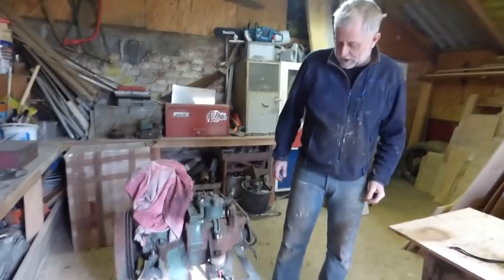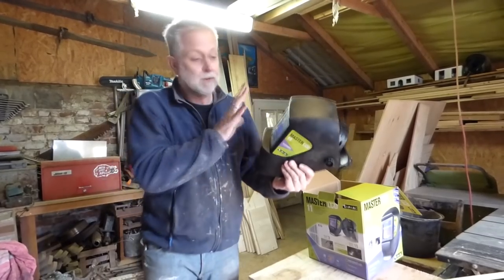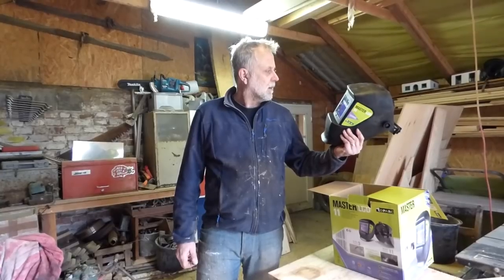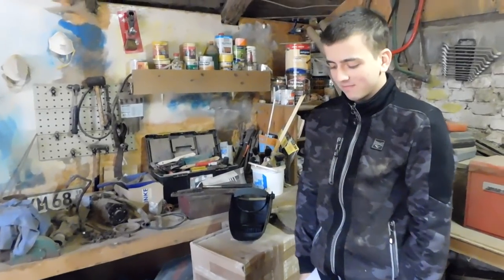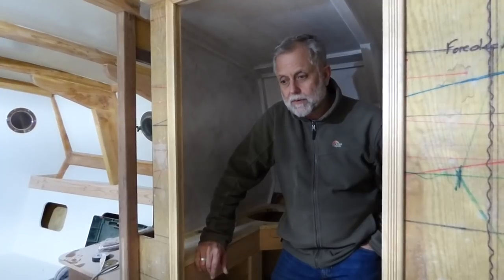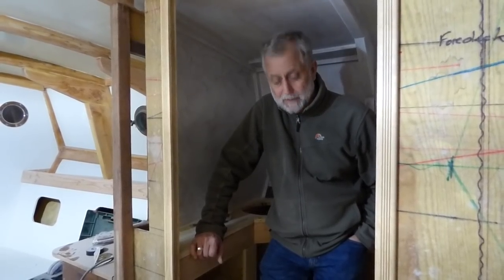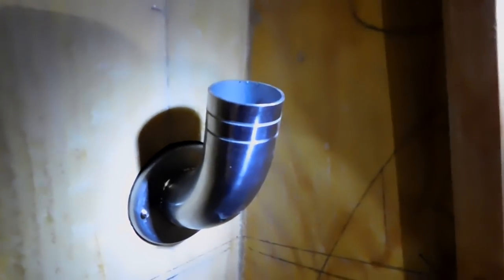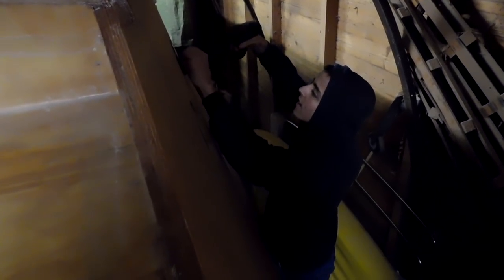Stick welding and the heads part 2 - SV Tapatya EP126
Kerry does some welding and I do some low-tech cabinet making!!

This is the story of the building of a Jay Benford designed, 31.8ft, junk schooner-rigged cruising sailboat, constructed of plywood and epoxy. The videos are a week-by-week record of the build as it progresses and aim to show as much detail as possible of the various aspects of the build.

If you enjoy these videos, I highly recommend you check out these other boat-building channels; (* denotes challenge coin also available from this channel)
SV Seeker*
Sailing Yacht Zora*
Finding Simon - Sink or Swim*
Acorn to Arabella*
Life On The Hulls/Mold - Building a Cruising Catamaran*
Project Brupeg*
Six Points Wood Works - Sea Dreamer Project*
Sailing Lady Africa*
Salt & Tar*
SV Rusty Junk*
Sampson Boat Co*
Tips from a Shipwright
Sail Life
Sail Oria complete refit
Traditional Maritime Skills
Lady Dew Build
Building SY Mistress
Building She:Kon
Tinkerlog
BoatworksToday

And if you just love sailing videos, then I recommend my favourite YouTube sailing channels;
SV Compromise
SV Delos
Free Range Sailing

Tony